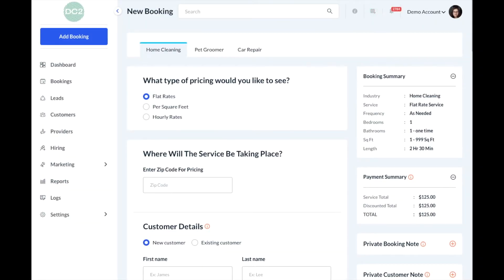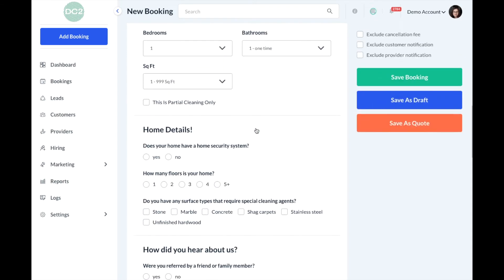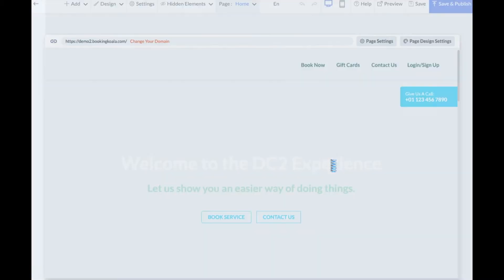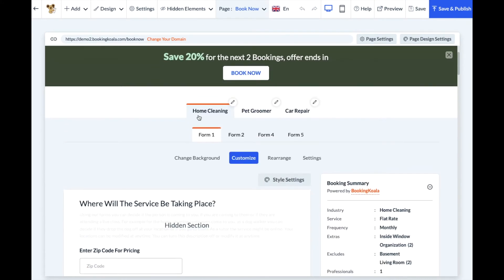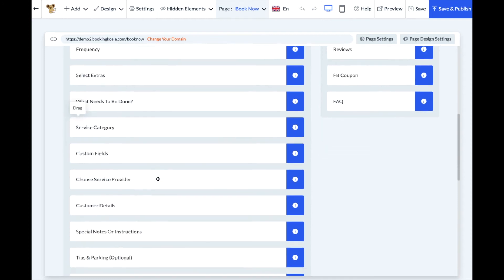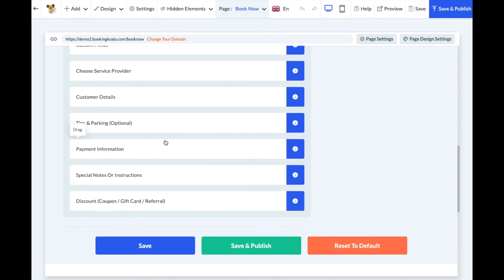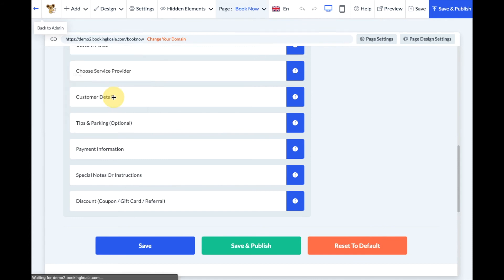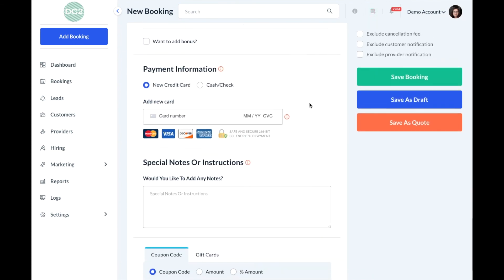How to Rearrange the Booking Form Sections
Learn how to change the order of how sections display in your booking form.